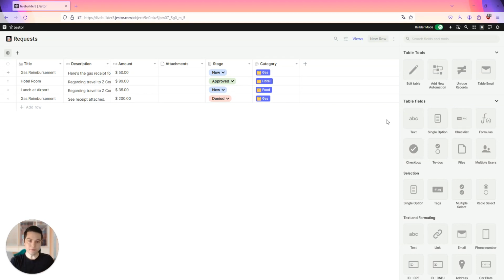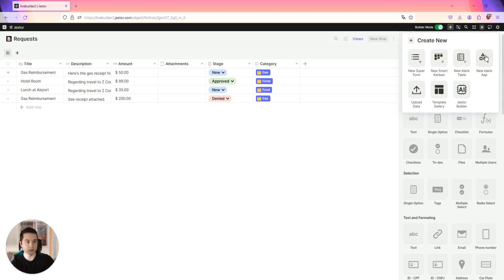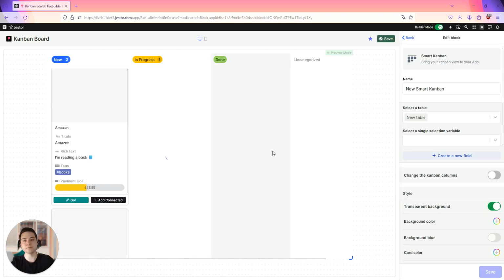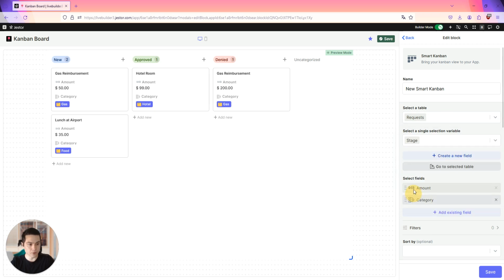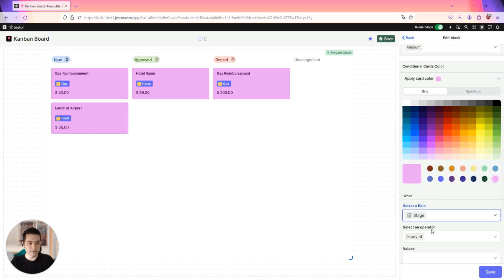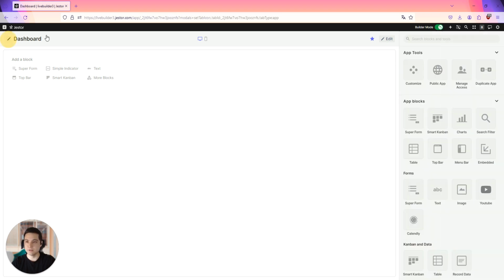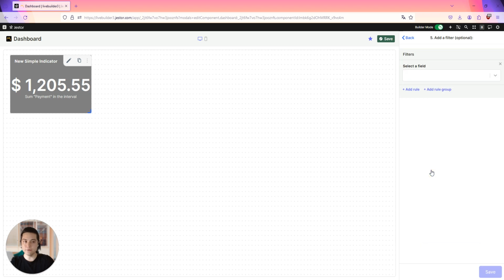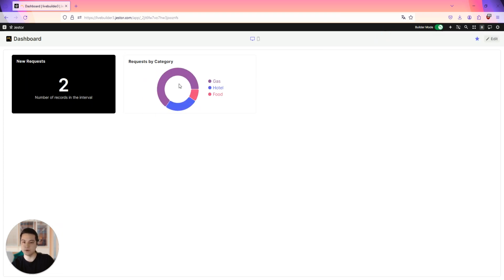[BPM - Step 9] Creating an App Kanban Boards, Charts, and More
In this video, I walk you through the process of creating a cabin board and dashboard app. We start by creating the cabin board, which displays all the cards of the requests from the request table. Then, we move on to creating the dashboard, which includes indicators and charts to show relevant information. I provide step-by-step instructions and explain how each component pulls information from the table. No action is requested from the viewers in this video.

0:00 Introduction
1:37 Customizing the Cabin Board
3:30 Creating the Dashboard, Conclusion